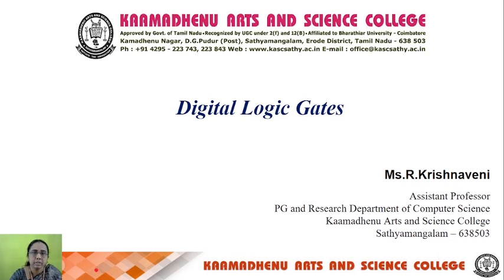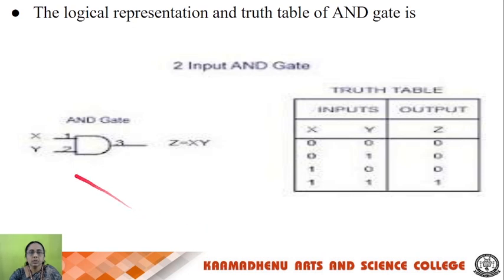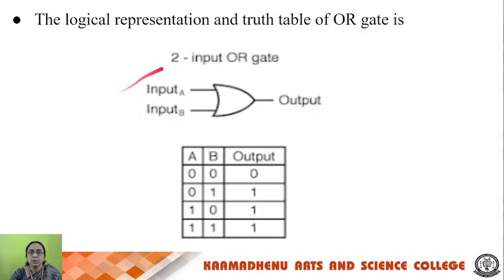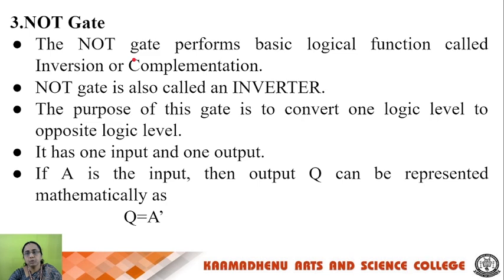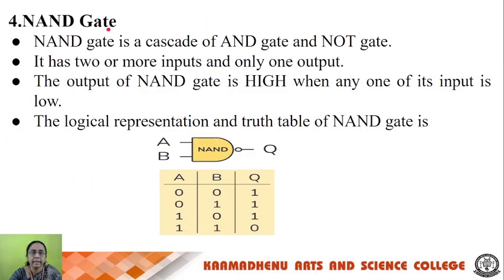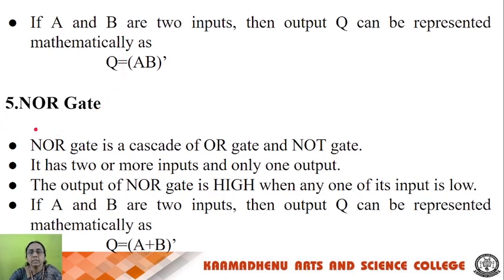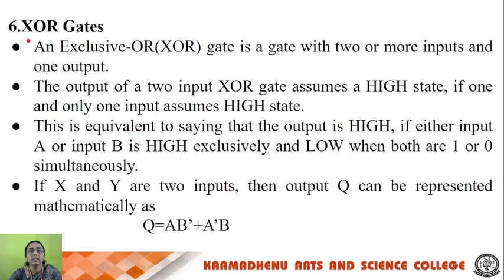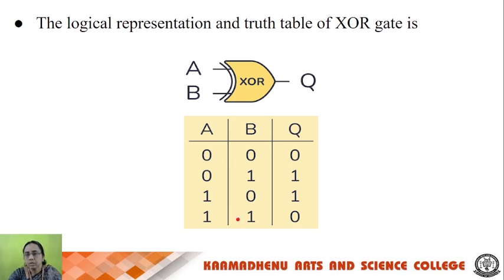Digital Logic Gates | Ms R.Krishnaveni Assistant Professor | PGRCS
AND Gate, OR Gate, , NOT Gate, NAND Gate, NOR Gate, XOR Gates